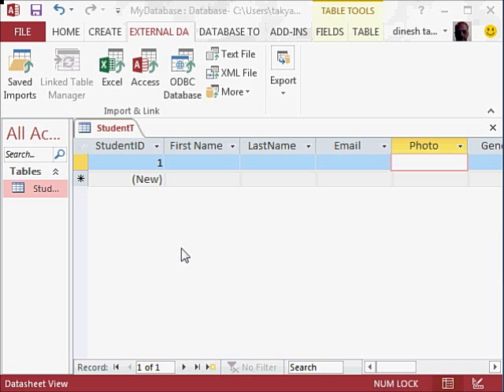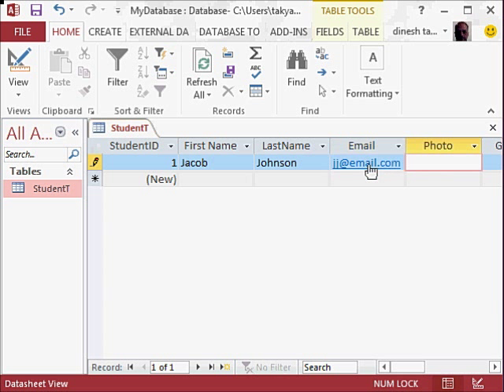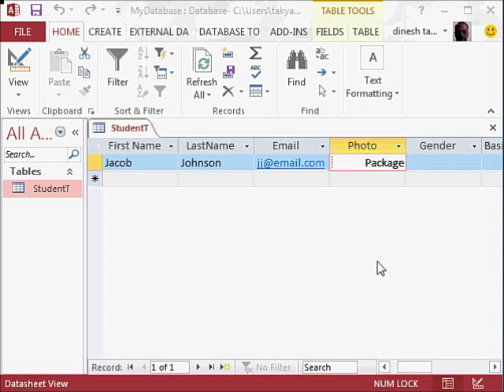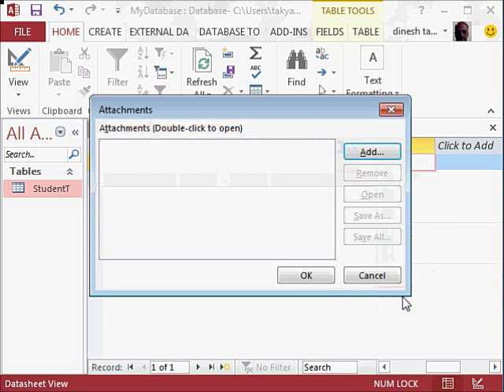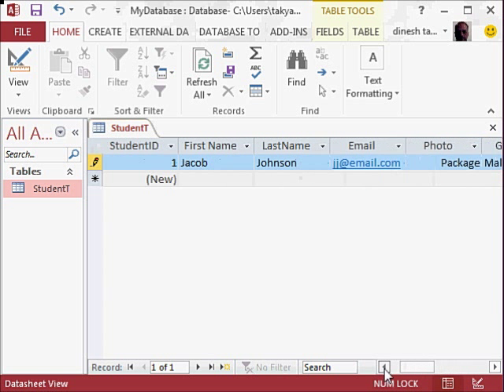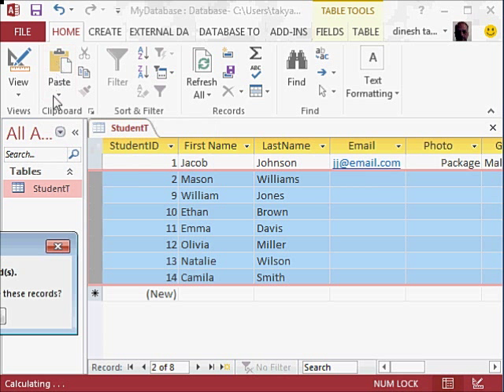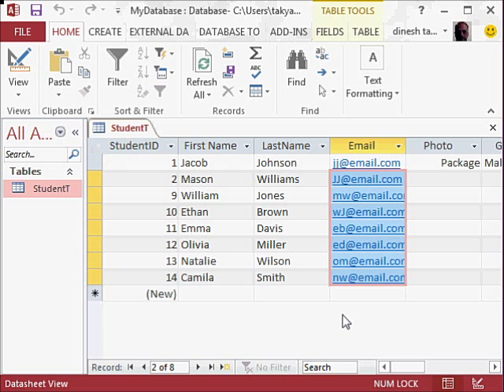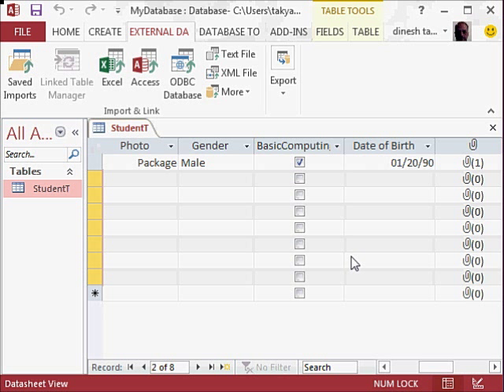Populate MS Access Table with Data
Of course you can enter each record in the MS Access table manually. A better way would be to copy and paste data from a MS Word table or an Excel worksheet if you had relevant data available. You can also import data completely from an Excel worksheet if you had the same fields in an Excel worksheet as you designed in the Access table.